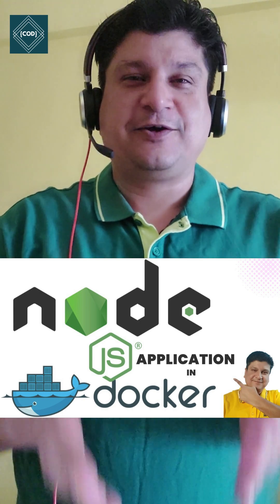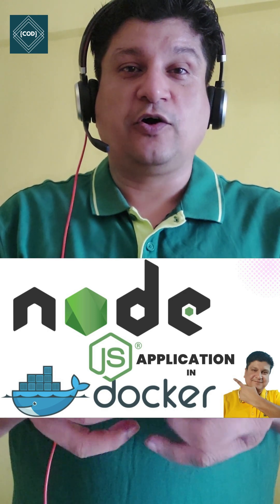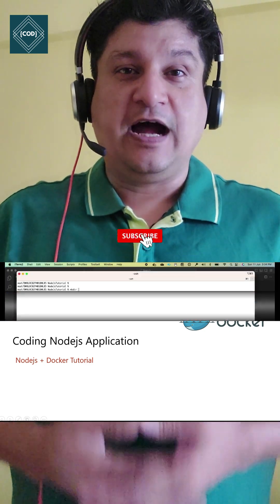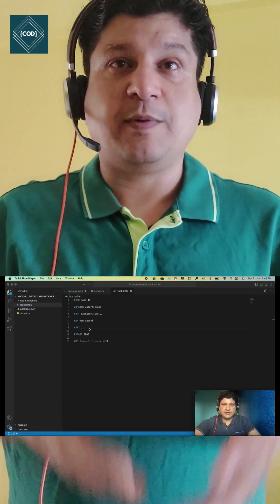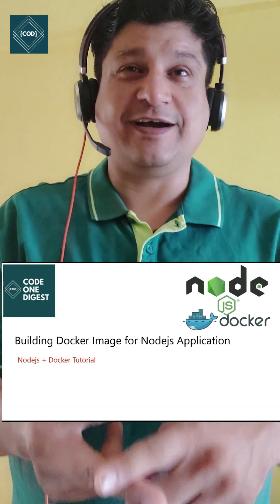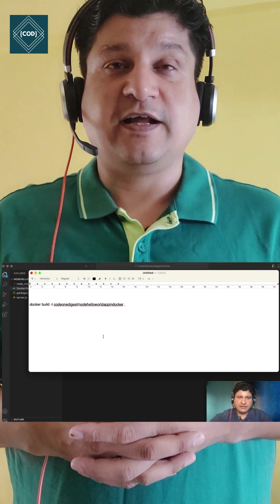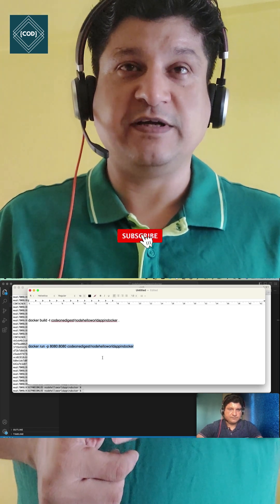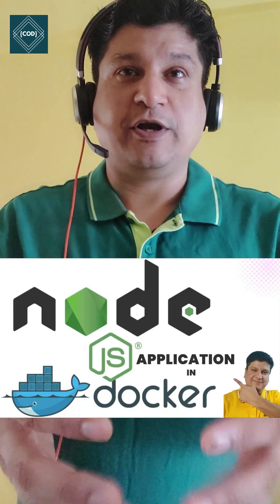Create Nodejs Application & Deploy in Docker Container | Nodejs Docker Container Tutorial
In this video we will create nodejs helloworld application & run it in docker container in 10 mins.

** Topics Covered **
1. Welcome to Nodejs with Docker Tutorial
2. Agenda of this tutorial
3. Introduction of Nodejs modules & Docker
4. Architecture Diagram of tutorial explained
5. Develop Nodejs Application
6. Understanding Dockerfile for Nodejs Application
7. Building docker image for nodejs application
8. Run nodejs docker image in docker container
9. Testing nodejs docker image in docker container